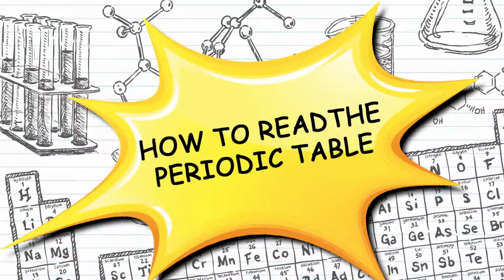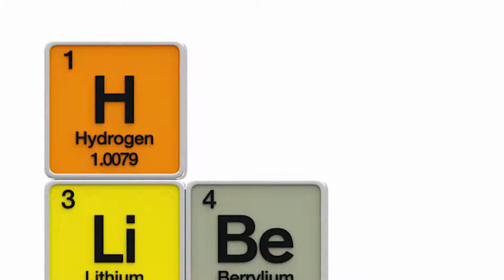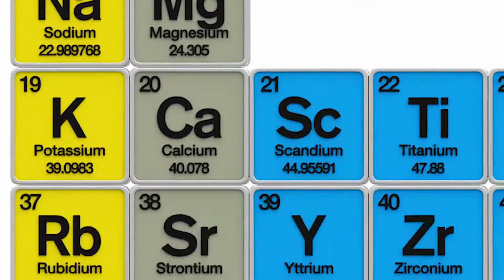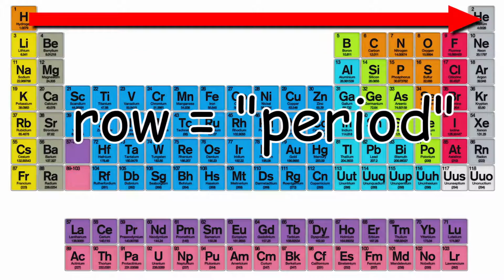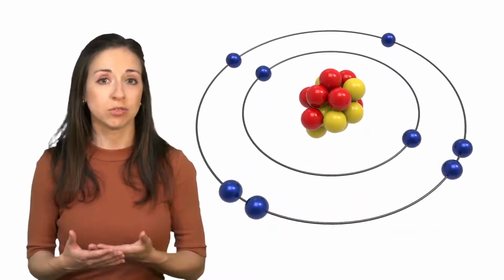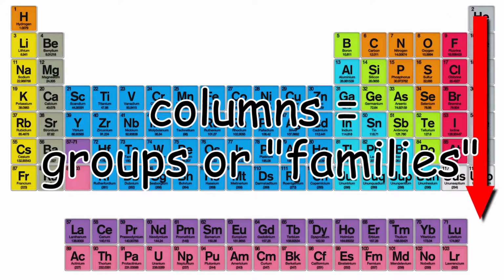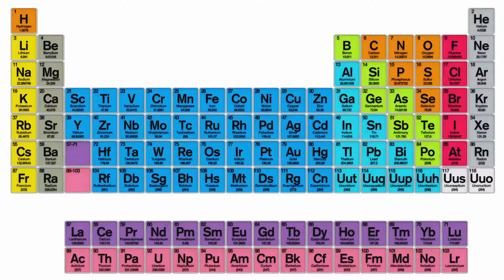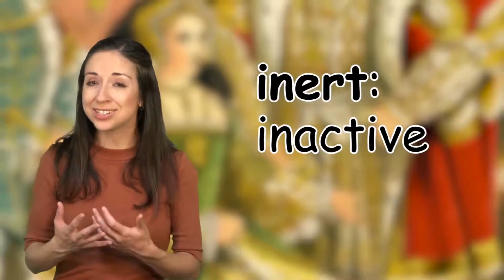Periodic Table with Quiz in Nearpod